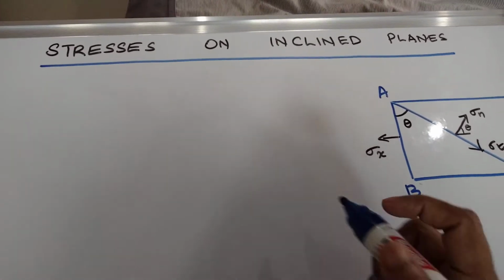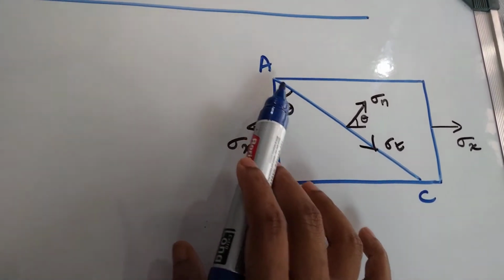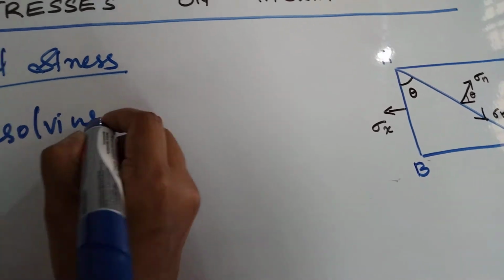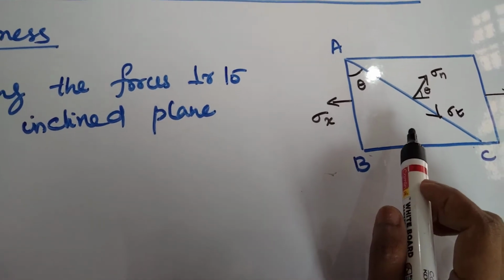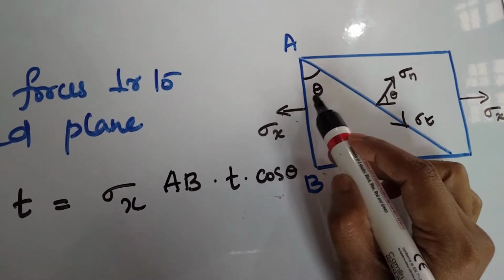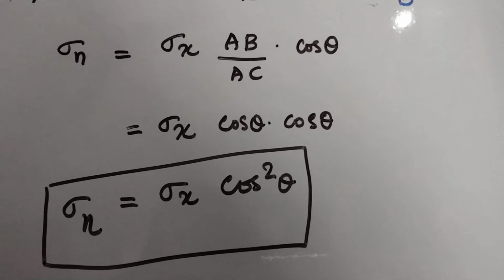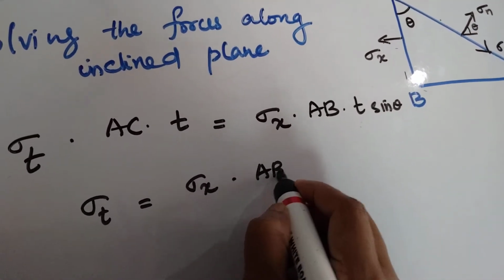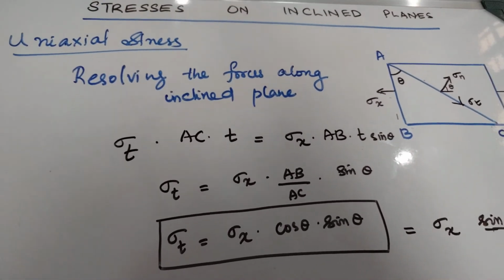CET 201 MODULE 5 (S3)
Stresses on inclined planes due to uniaxial stress